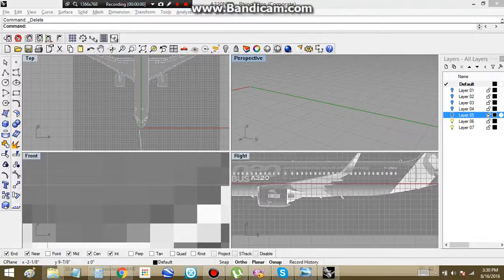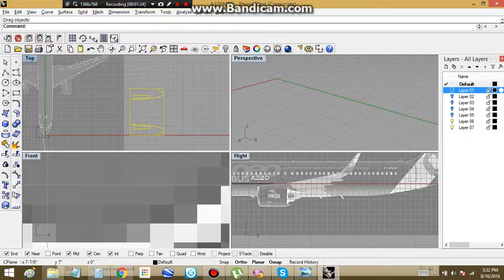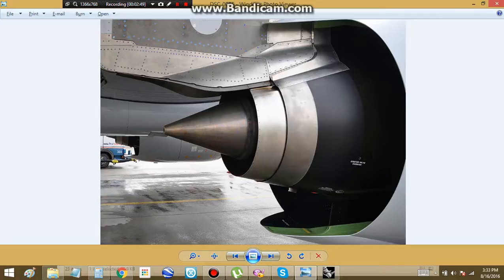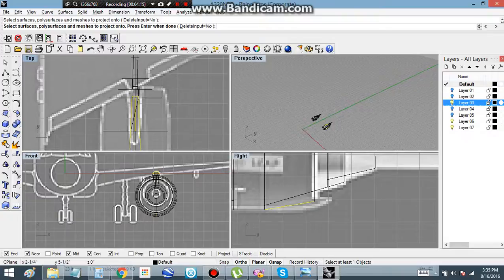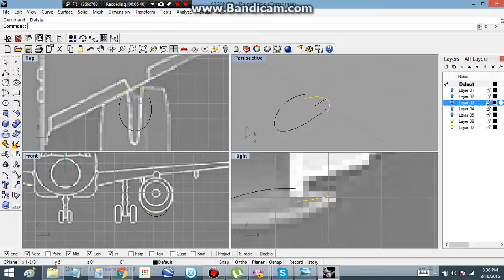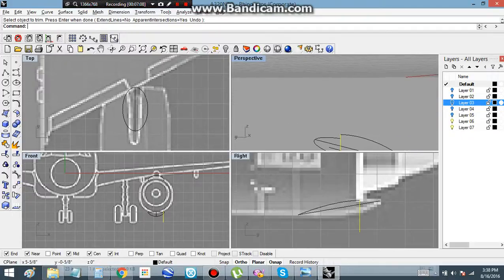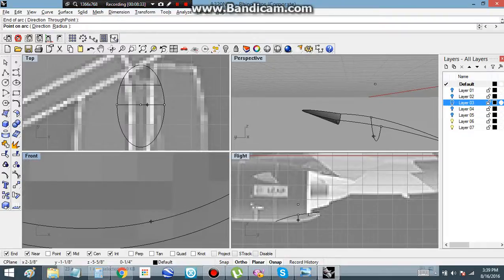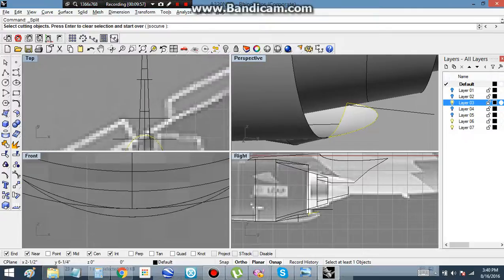Internal formers part 2